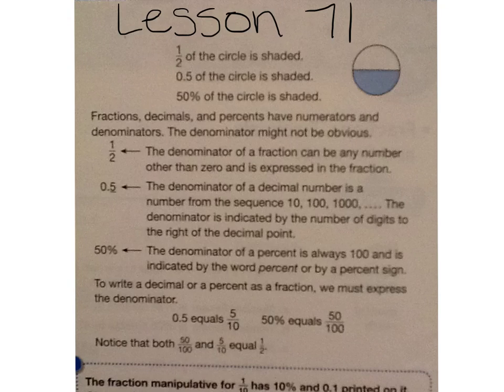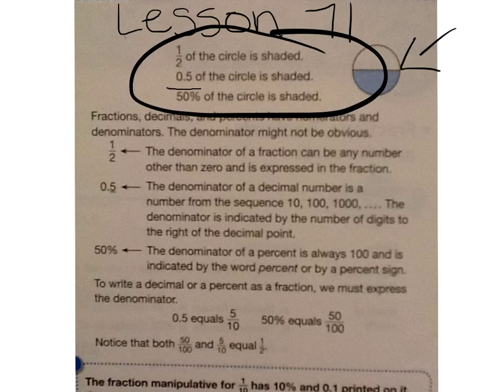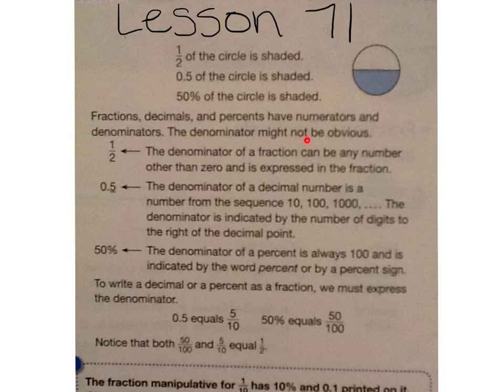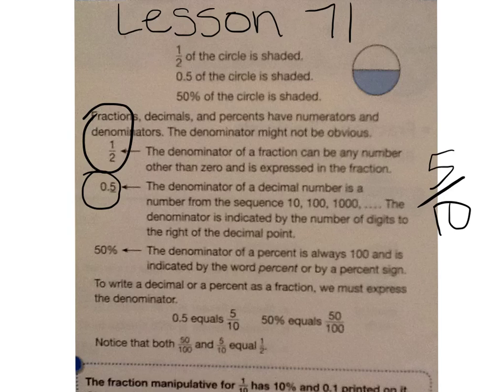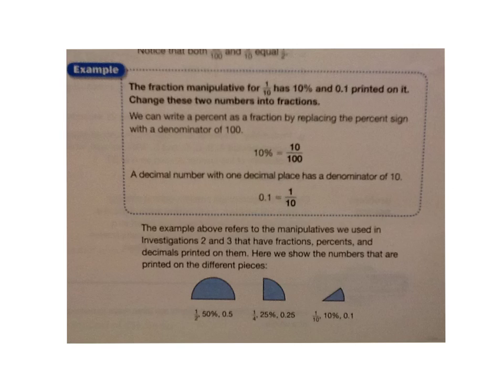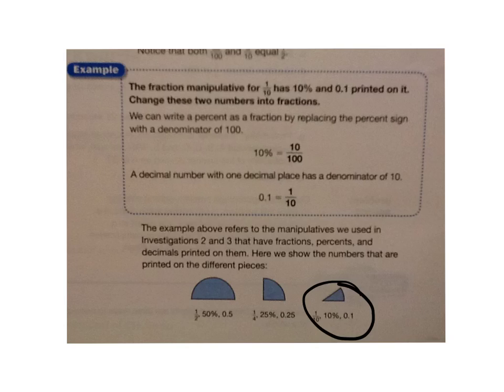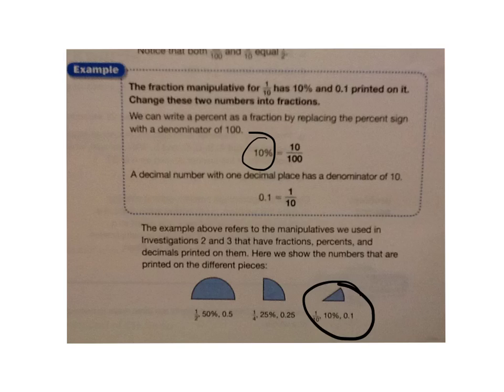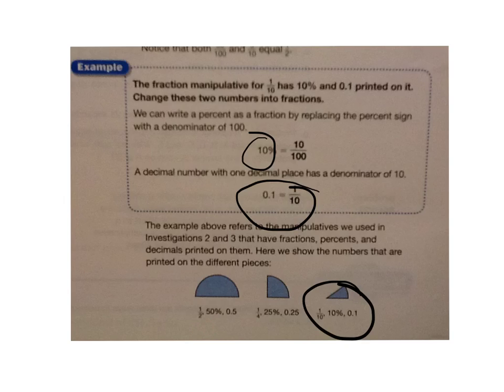Made with Explain Everything